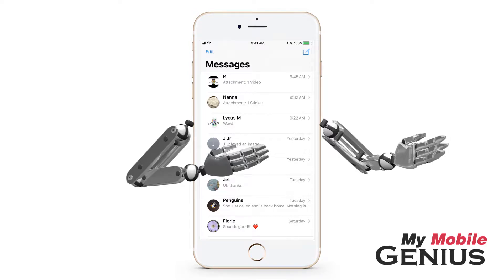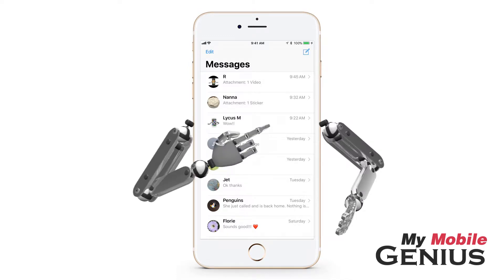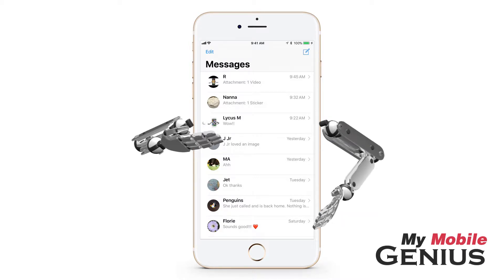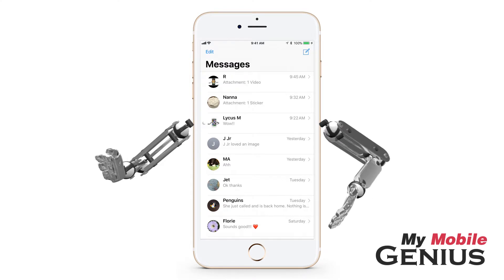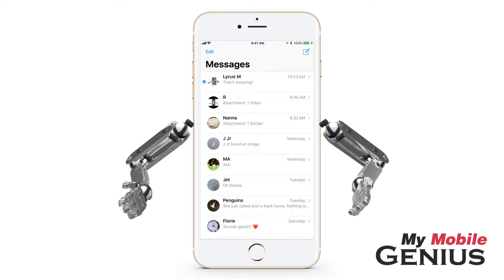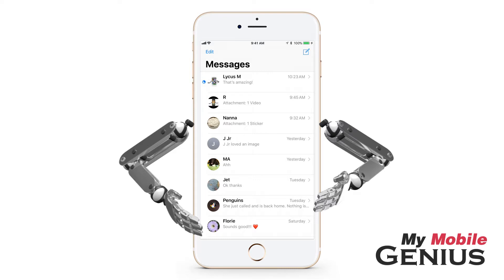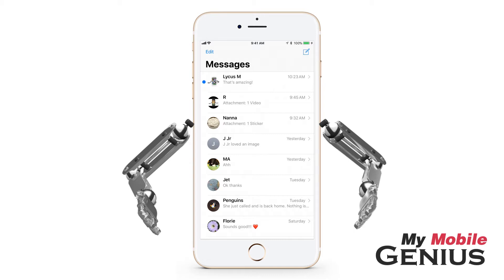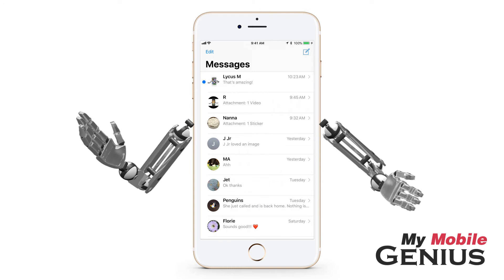How To Hide Message Alerts iOS 11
How To Hide Message Alerts iOS 11. I love messaging, but sometimes the conversation can get pretty chatty. It's helpful to silence Message Notifications for this conversation. From the Messages screen swipe across the Message for which want to silence notifications. Then Tap Hide Alerts. Notice the Moon icon indicating the conversation has been silenced.